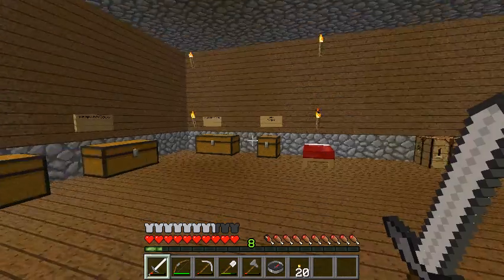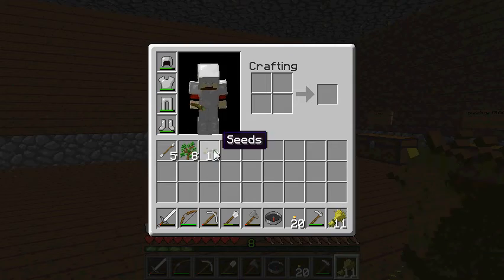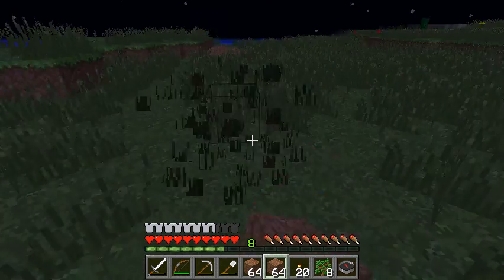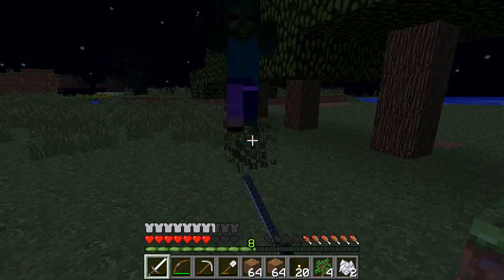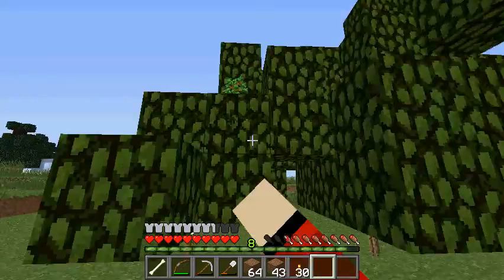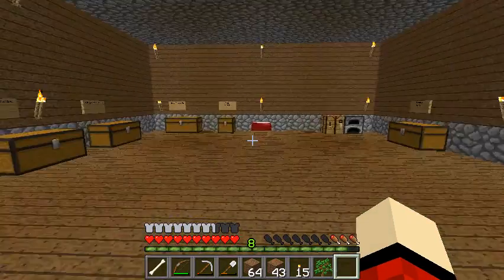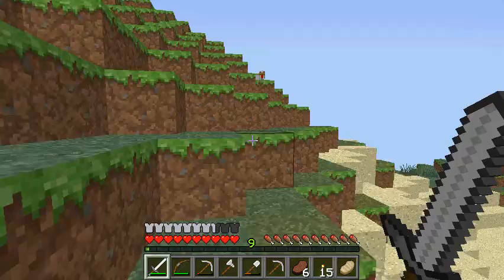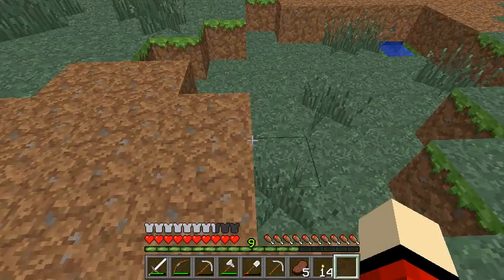Minecraft Single Player Tutorial Ep.8 - Tree Farm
This is episode 8 of my single player tutorial videos. This is going to be the last video I upload for a week because I am going on vacation! So, I'm sorry about that and there won't be a Texture Pack Tuesday.